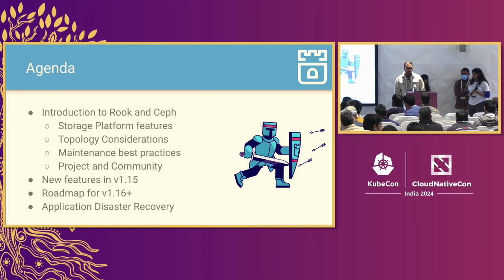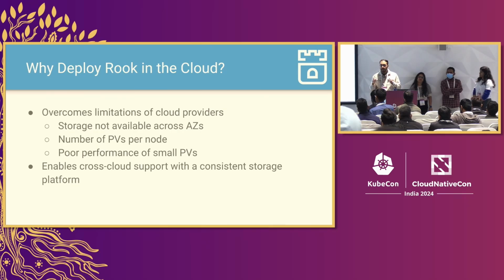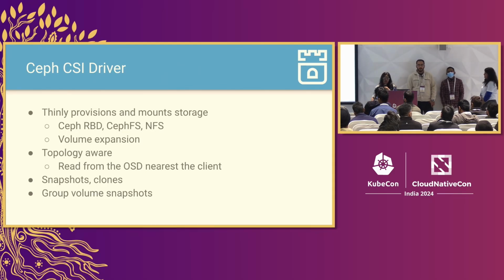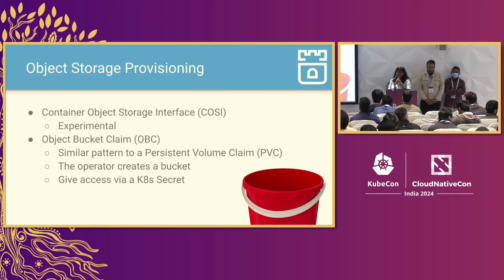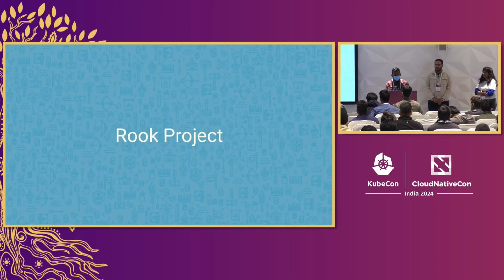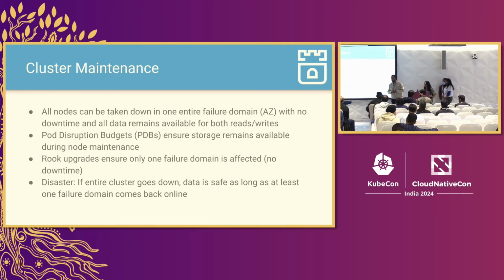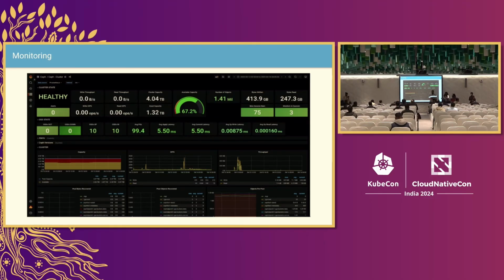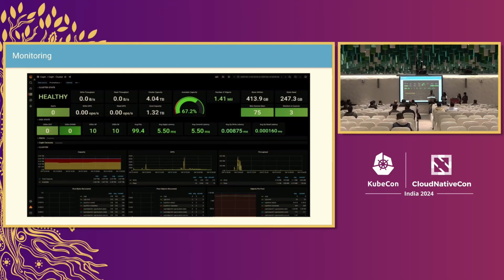Rook: Intro and Deep Dive with Ceph Storage - Subham Rai, Yati Padia & Parth Arora, Deepika Upadhyay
Rook: Intro and Deep Dive with Ceph Storage - Subham Rai, Yati Padia & Parth Arora, IBM; Deepika Upadhyay, Clyso

Speakers: parth arora, Subham Rai, Deepika Upadhyay, Yati Padia
The Rook project will be introduced to attendees of all levels and experience. Rook is an open-source cloud-native storage operator for Kubernetes, providing the platform, framework, and support for Ceph to natively integrate with Kubernetes. The panel will discuss various scenarios to show how Rook configures Ceph to provide a stable block, shared file system, and object storage for your production data. Rook was accepted as a graduated project by the Cloud Native Computing Foundation in October 2020.